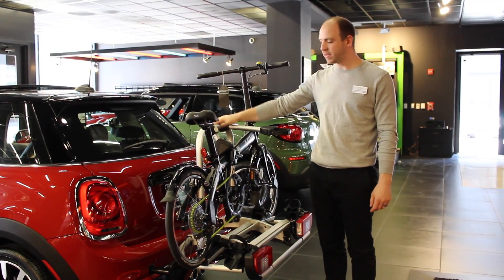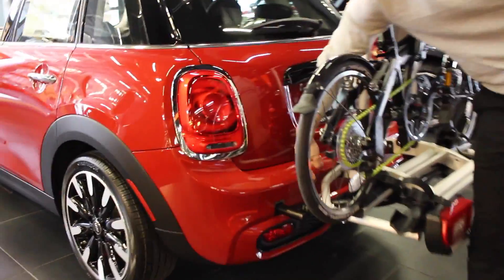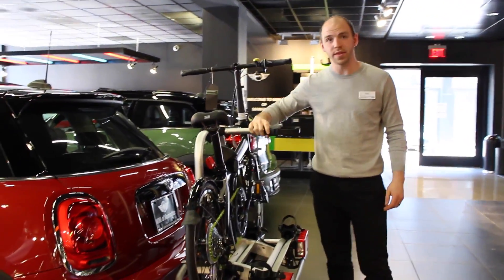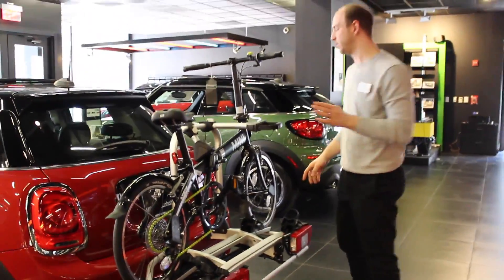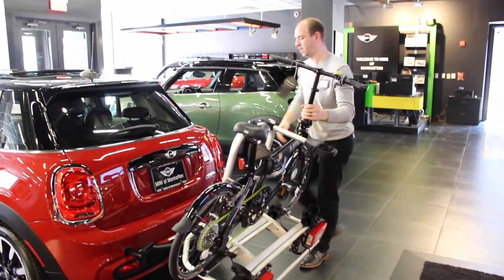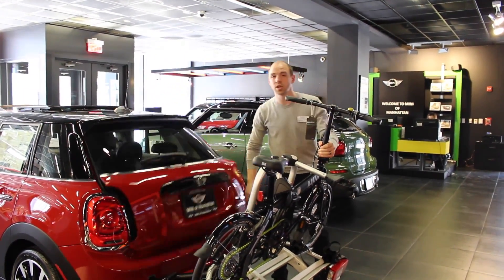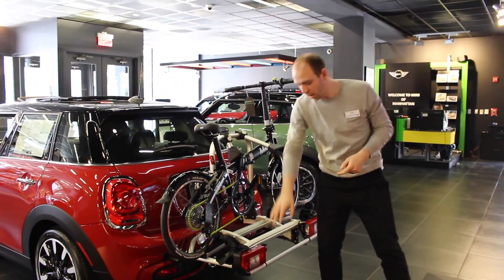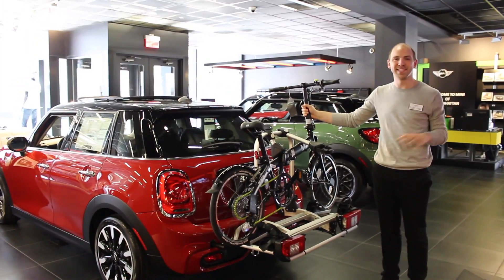MINI Cooper Bike Rack System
Weekend road trip to blaze some new trails? Want to look even more stylish in your MINI? Let David show you this rad double bike rack available at MINI of Manhattan.  We know that there are over 10 million ways to customize a MINI, but we wanted to show you one more.